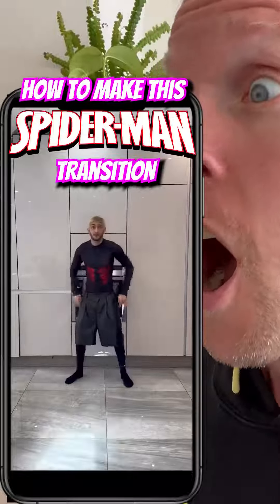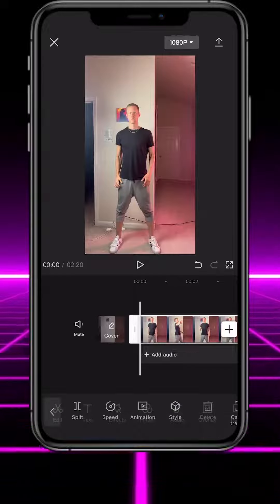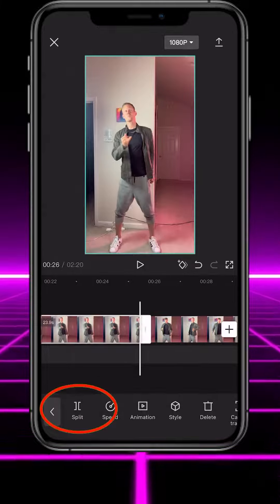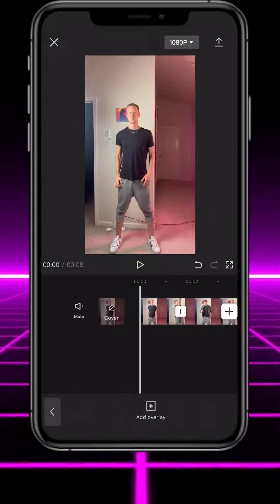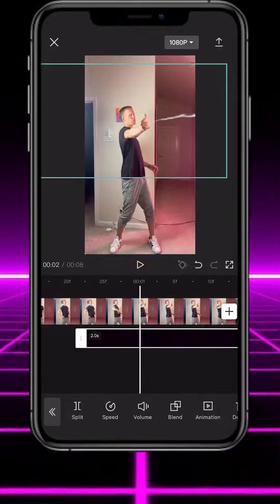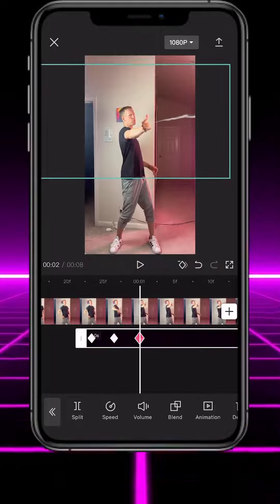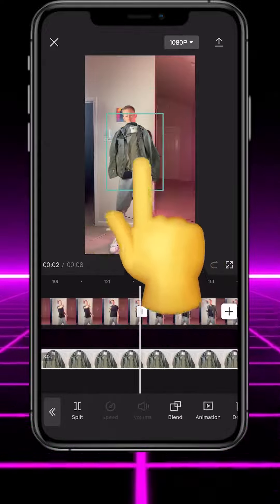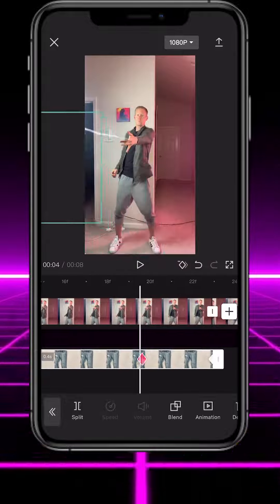spiderman transition video effect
CapCut
vn Video Editing Tutorial
Vn video editor
Video Editing
Instagram reel editing
Youtube shorts video editing
Youtube shots editing
Reels editing
Facebook reels
Video editor software
Creative
Idea
Video Editing
Capcut tutorial
Vn tutorial
Wink
Video Editing software usage
How to edit video on capcut
CapCut Video template
Videos editing
jumping video effect
jumping building effect
jumping on building